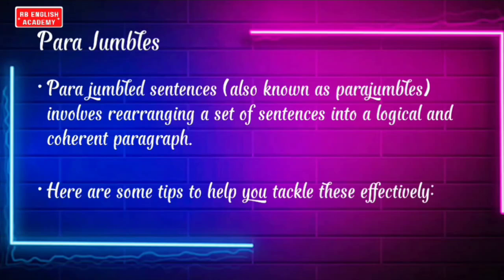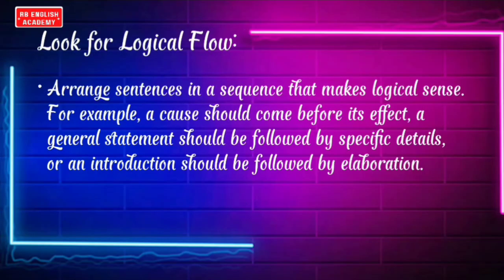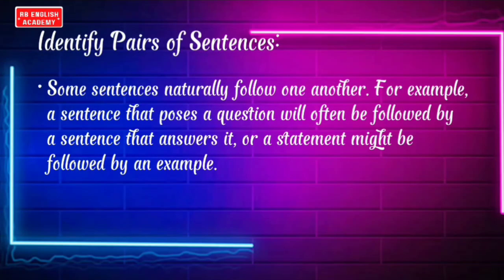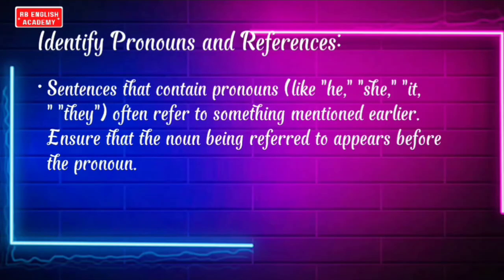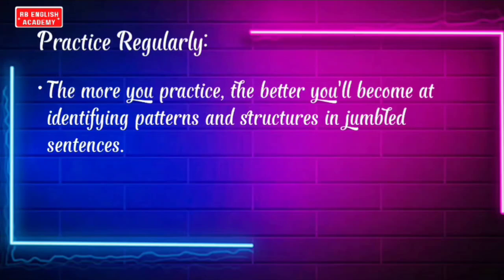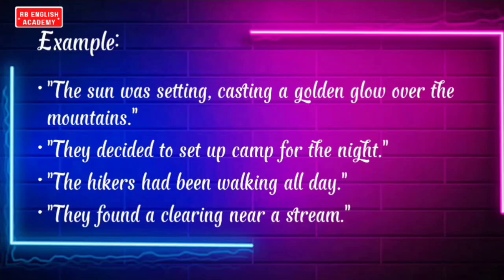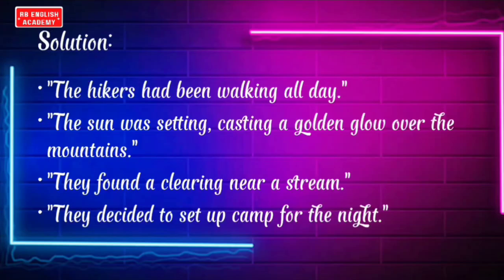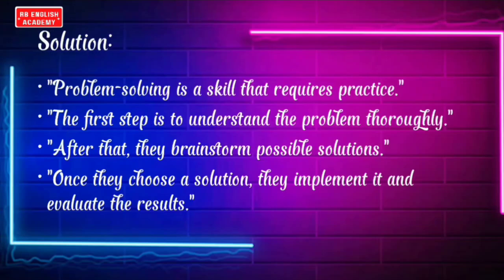Tips to Solve Para Jumbled Sentence | Verbal Ability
in this video I have shared few tips and strategies to solve para Jumbles. Para Jumbles is a verbal Ability question. it will be frequently asked in government exams, bank exams and etc. it will be useful for all the students those who are preparing for placement exams.